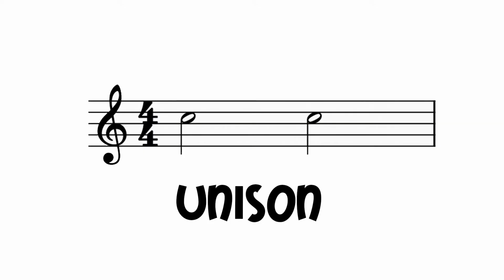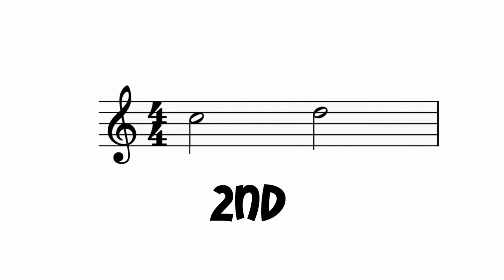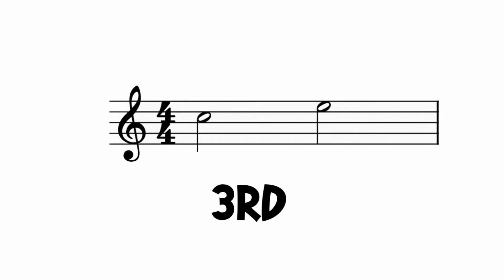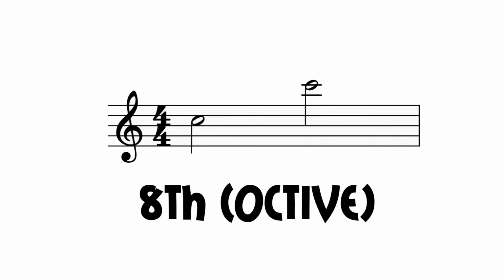What Are Intervals In Music | Intervals Explained | Understanding Intervals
What are intervals when it comes to music? Well, the answer is simple! The intervals in music means the distance between 2 notes. Here, we are going to look at what intervals are and what the intervals sound like.
Keep in mind, this is the introduction to intervals. They do become more complex when we get into major and minor intervals - but we'll look at that later.